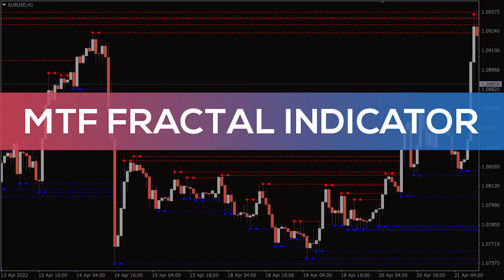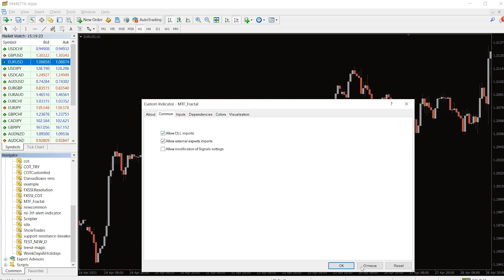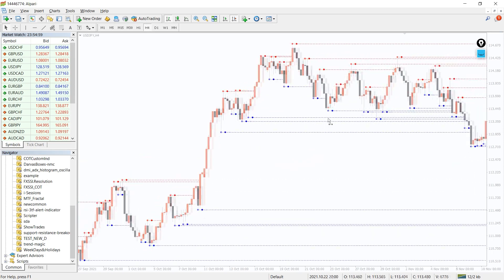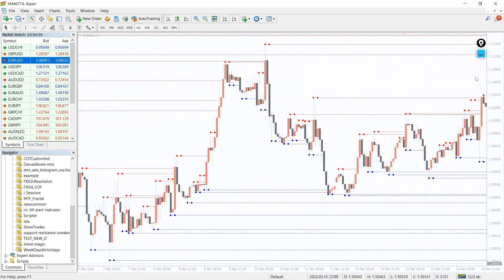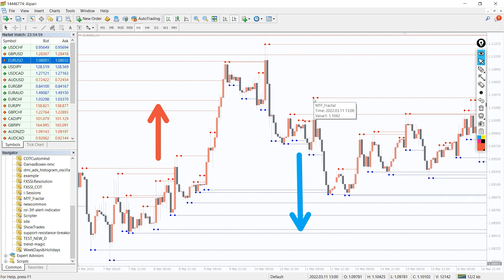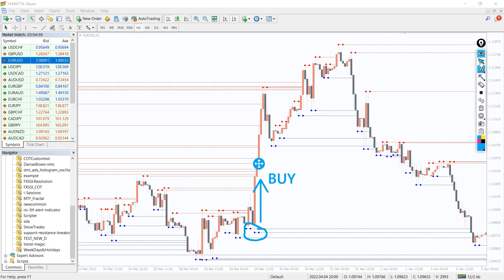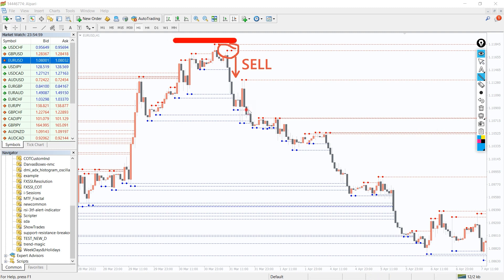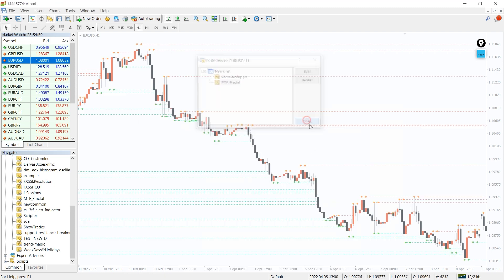MTF Fractal Indicator for MT4 - BEST REVIEW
MTF Fractal Indicator for MT4 - Download FREE

MTF Fractal indicator is a technical tool to identify trend retracement and trend reversal. You can use the indicator as support and resistance as well.